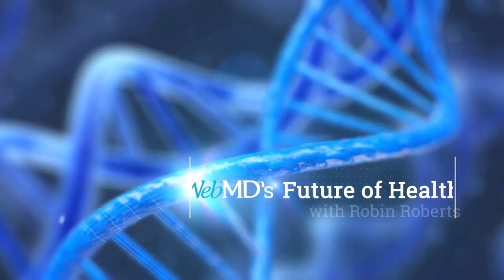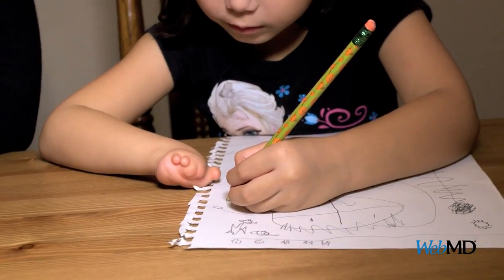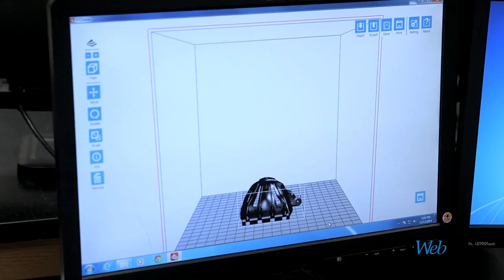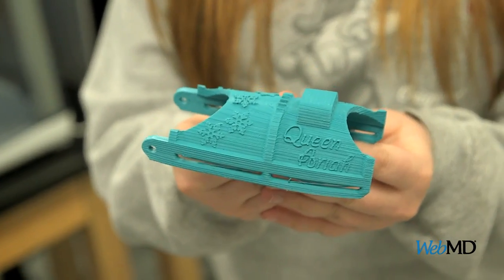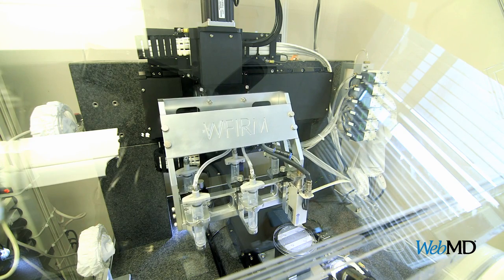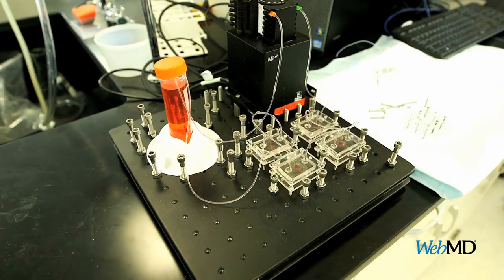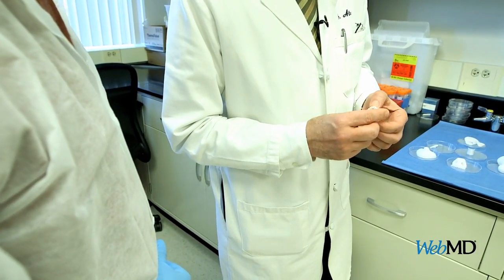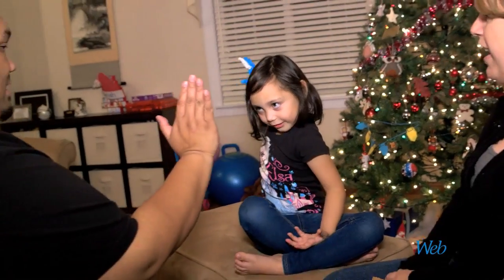Transforming Lives with 3D Printing - Future of Health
Cutting edge 3D printing is reshaping care for patients with missing limbs by providing custom prosthesis that help them live a more fulfilling lives. Advancements in 3D printing, regenerative medicine, and bioprinting are poised to save thousands of people in the coming years. See the full report